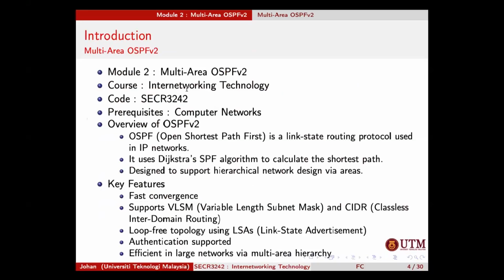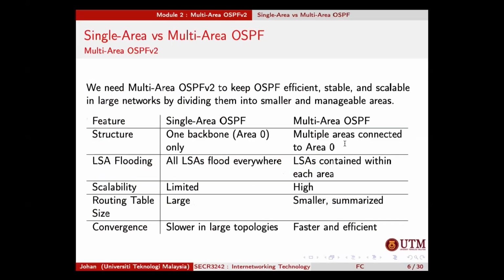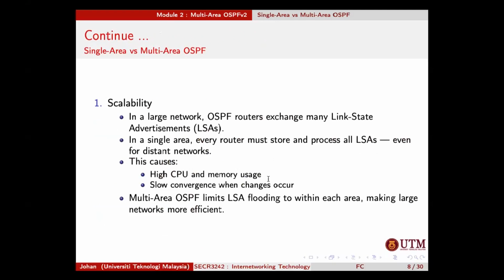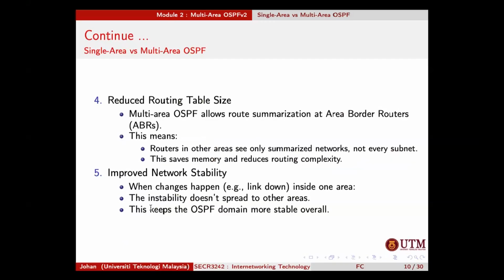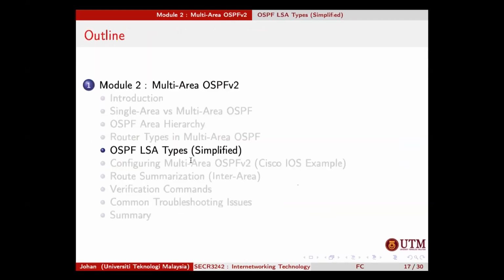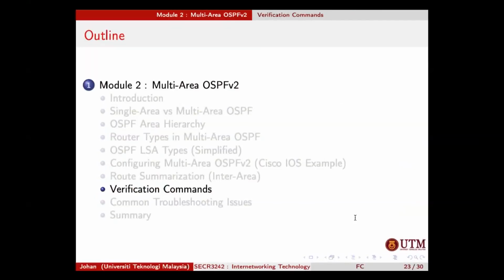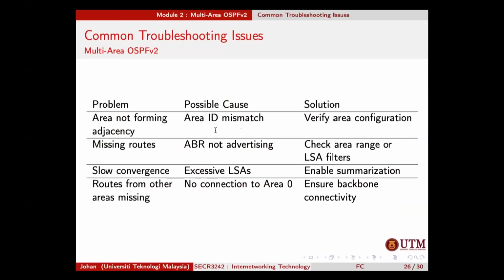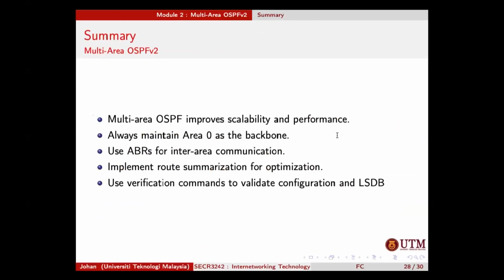Multi Area OSPFv2